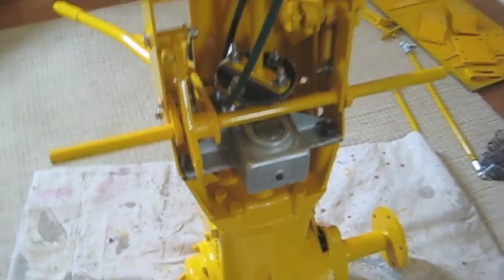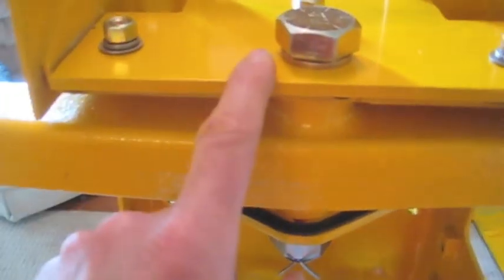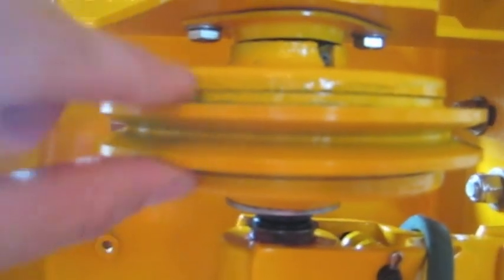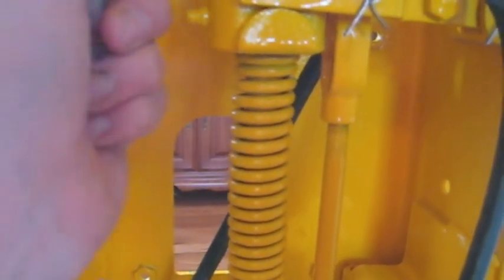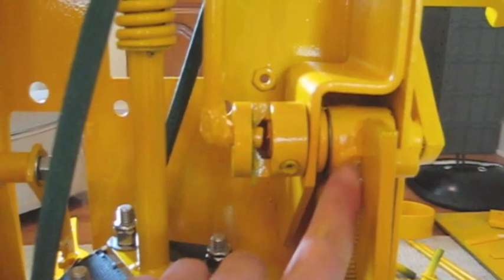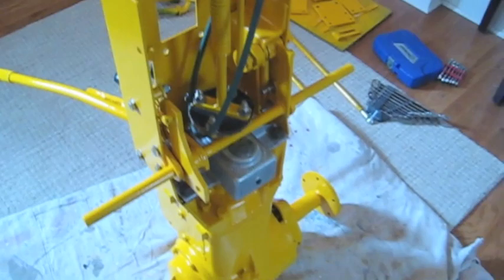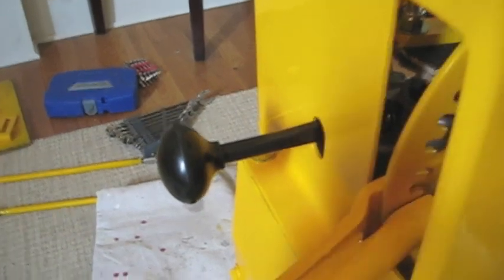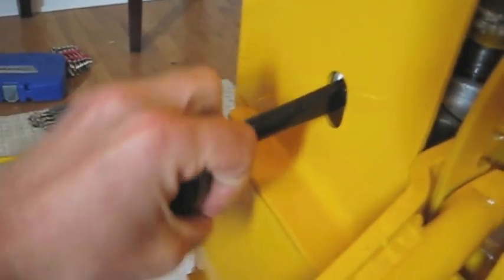4 - Cub Cadet Original Restoration - Clutch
Part 4 of the cub cadet original restoration.  Rebuilding the clutch.